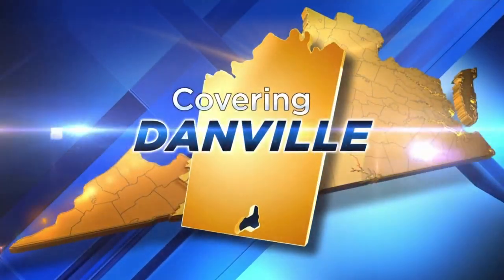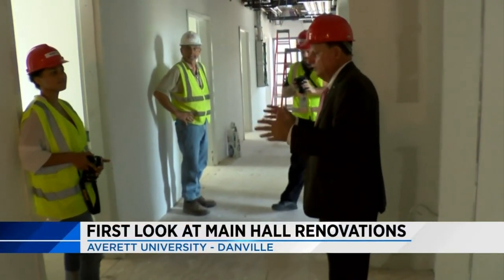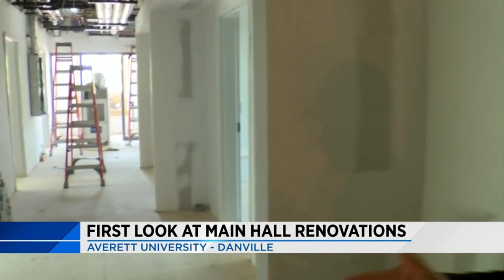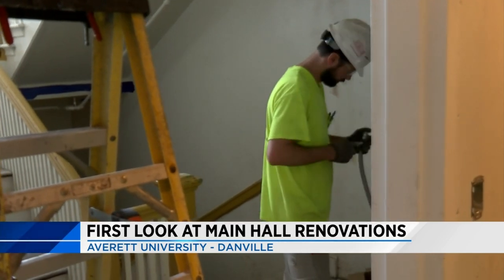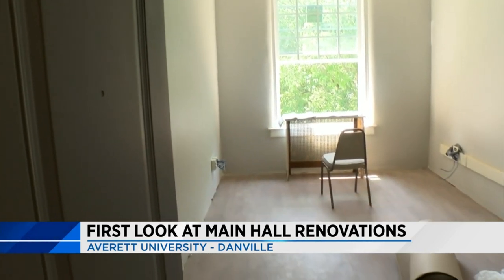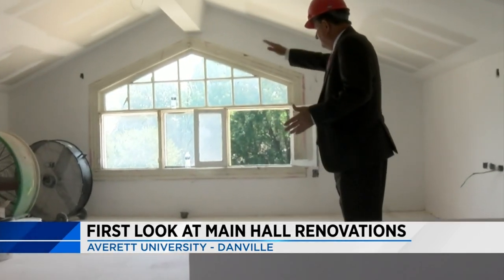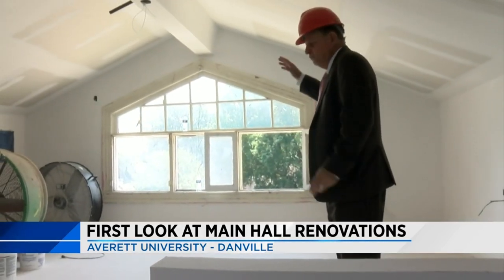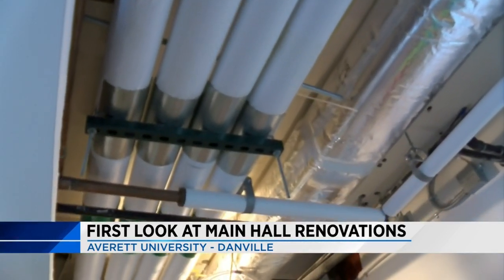First look at Main Hall renovations at Averett University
Renovation is part of University's 10-year plan to renovate residence halls